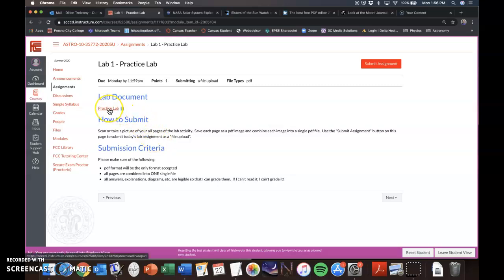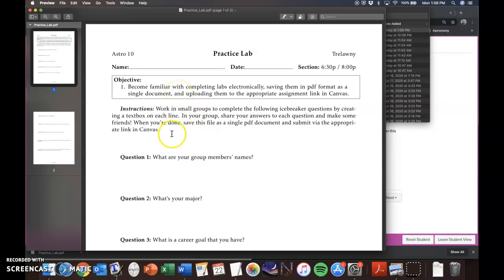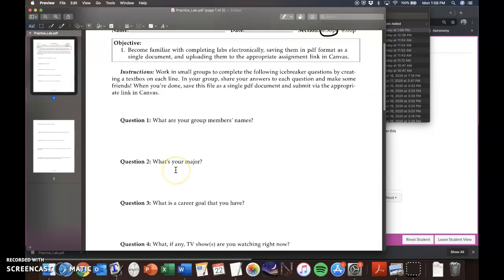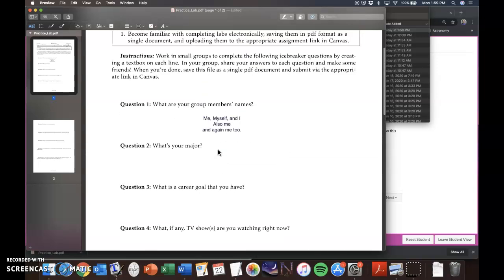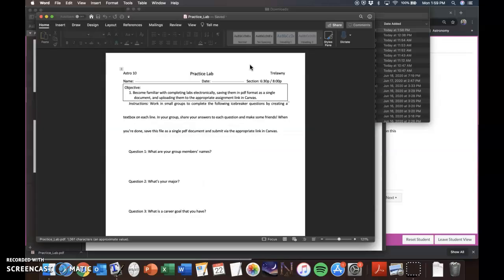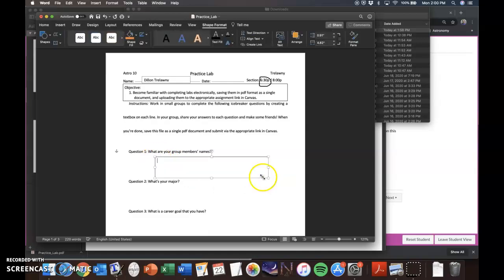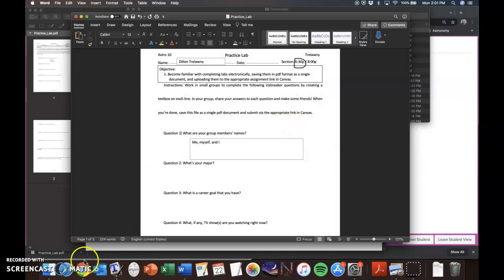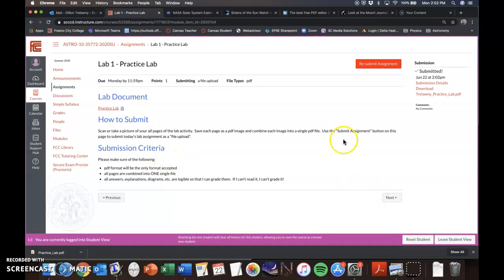How to Create, Edit, and Submit Assignments as a PDF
A short tutorial describing how to download, edit, save as a PDF, and submit documents on Canvas for Mr. Trelawny's Astro 10 course.